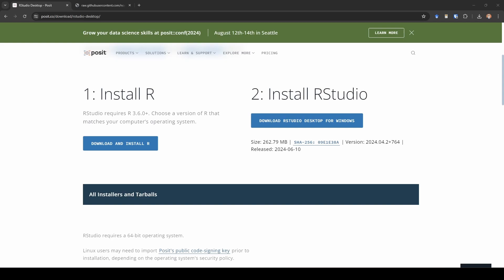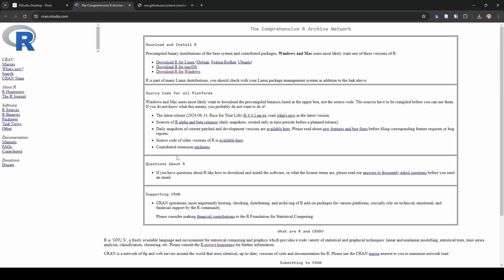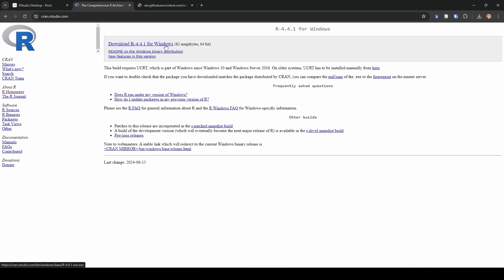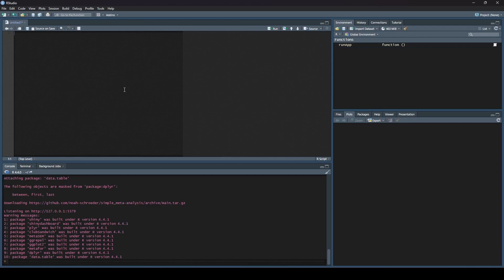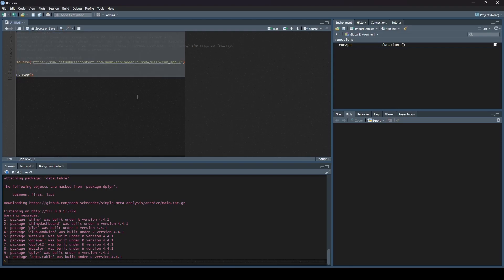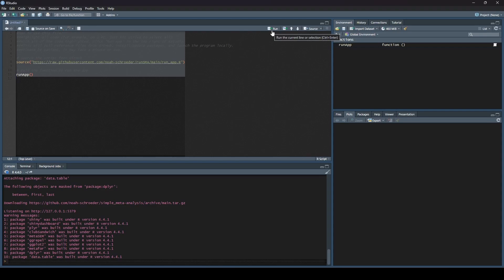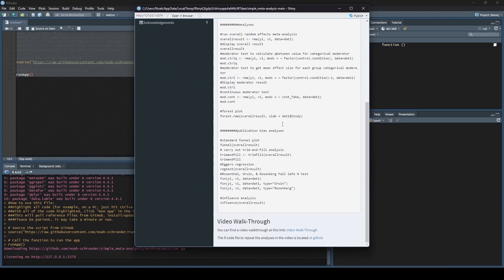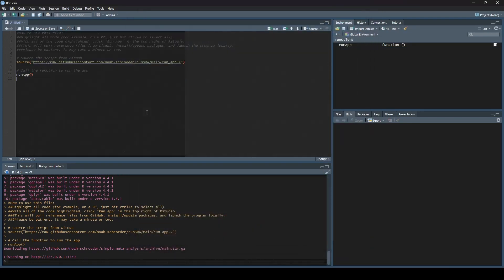Install R, R Studio, and Run Simple Meta-Analysis!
A tutorial on how to install R, R Studio, and run Simple Meta-Analysis software on your computer.

Features:
Calculate effect sizes

Meta-Analytic techniques

    Conventional meta-analysis.
    Three-level meta-analysis.
    Three-level meta-analysis with correlated and hierarchical effects and robust variance estimation.

Supporting analyses

    Explore the sources of variance.
    Check for outliers and influence.
    Categorical moderator analysis.
    Meta-regression (single variable continuous moderator analysis).
    Publication bias tests.